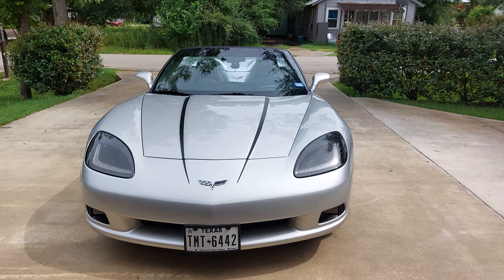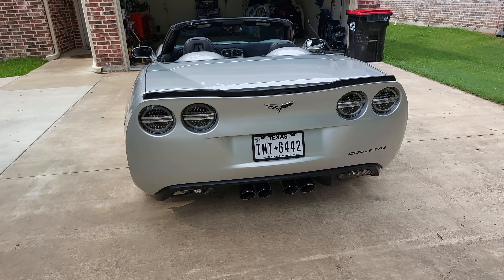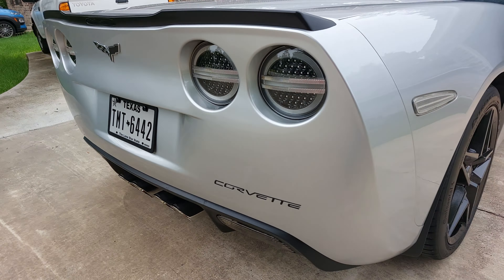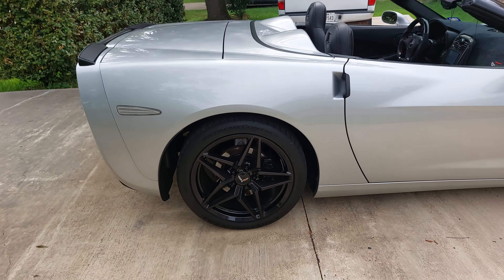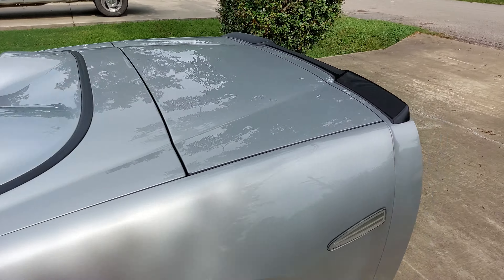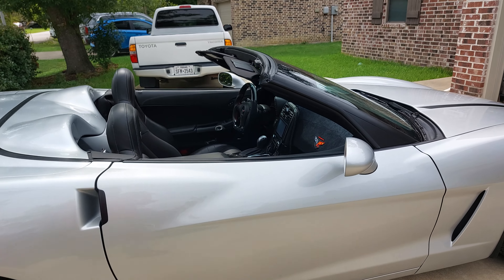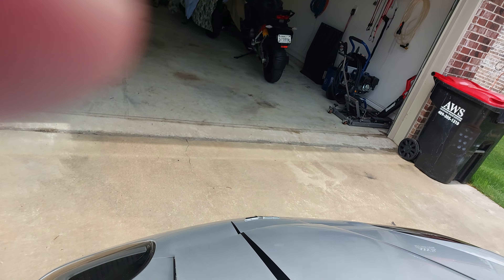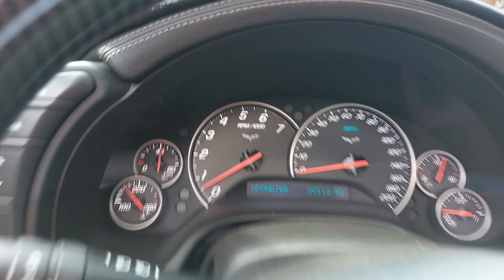July 21, 2024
2011 Corvette LT4